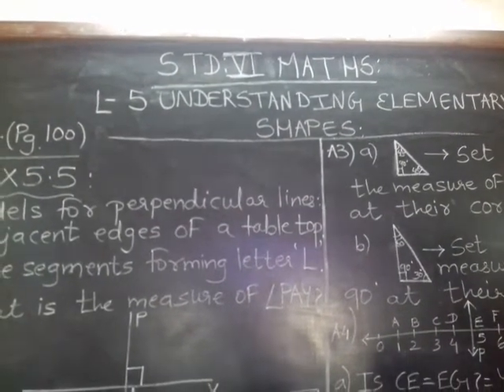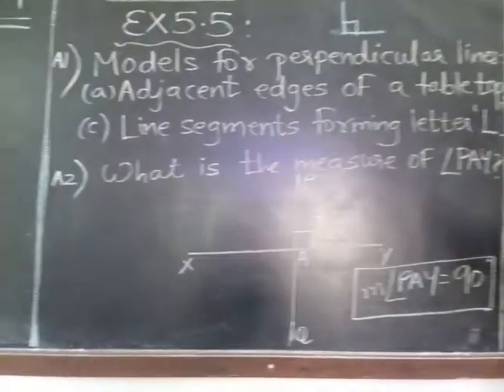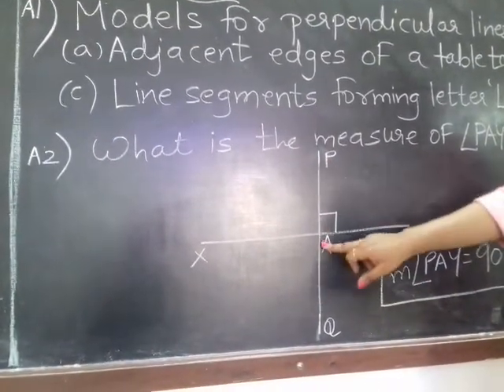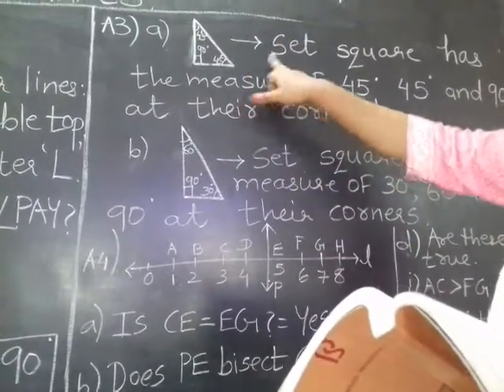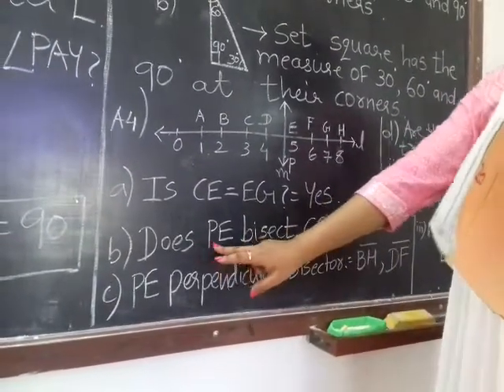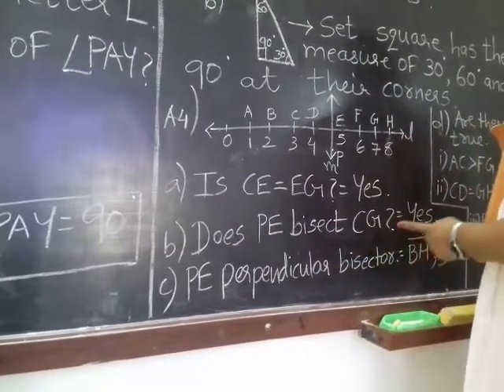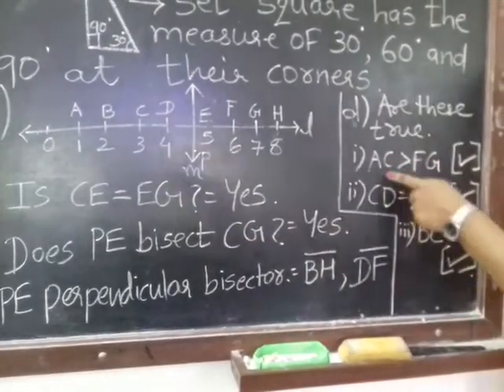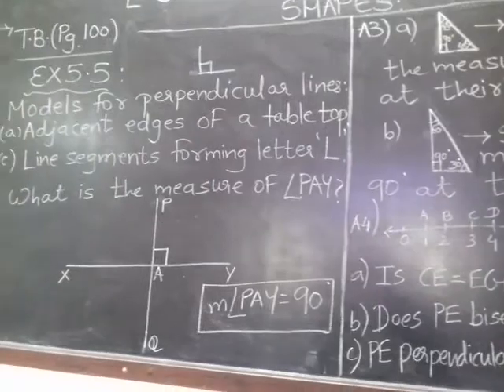std 6 maths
lesson 5 understanding elementary shapes